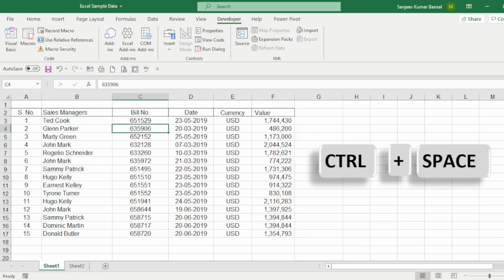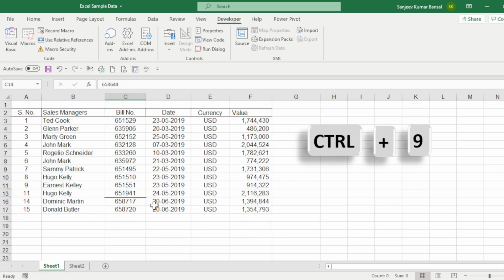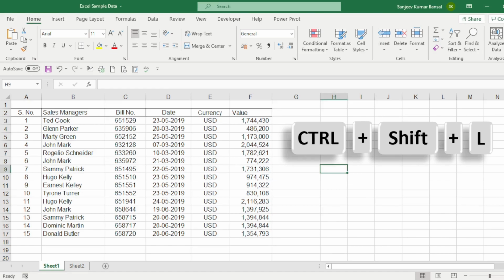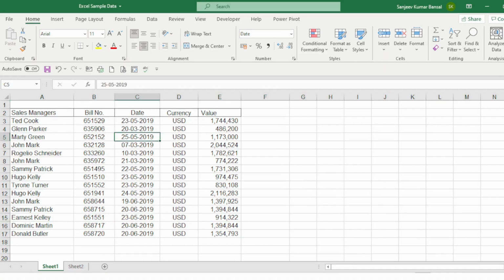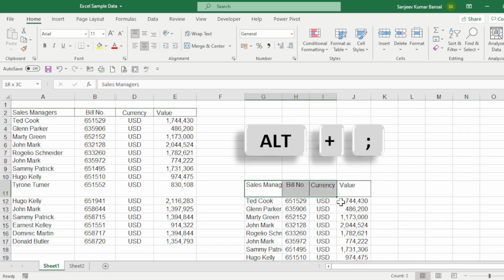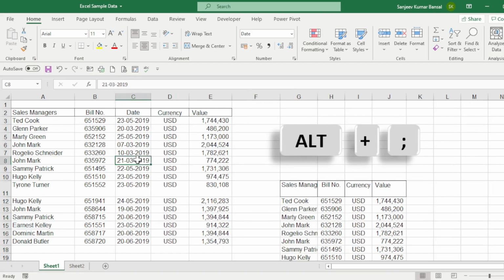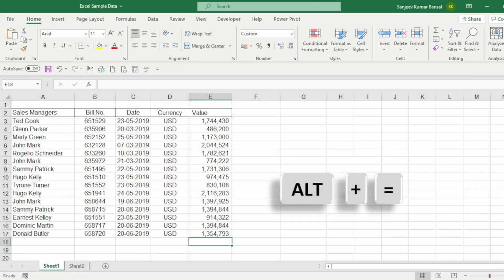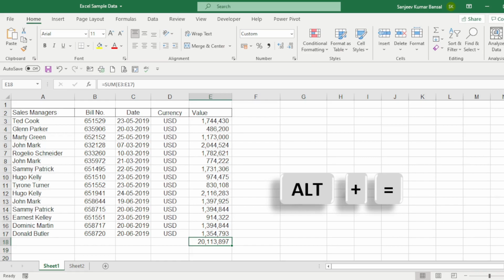Top 10 Excel Key Board Shortcuts, Excel Shortcuts 2021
Top 10 Excel Key Board Shortcuts every excel user must know, Excel Shortcuts 2021.

My Mic
My Cam
My Laptop